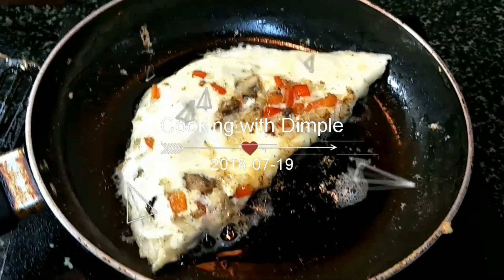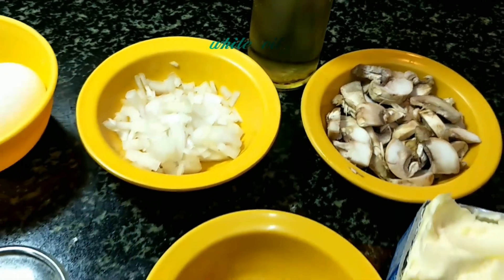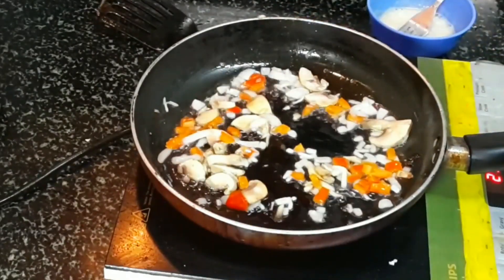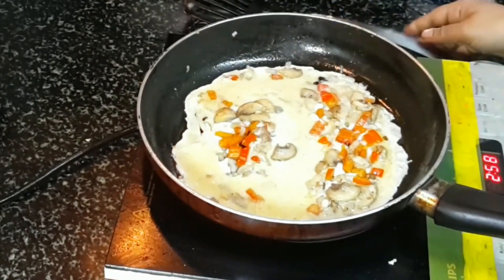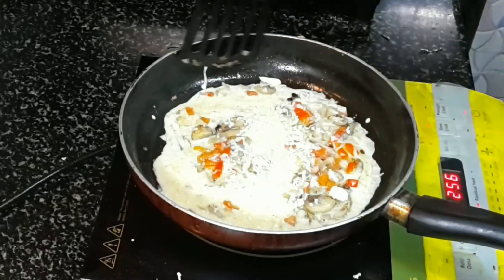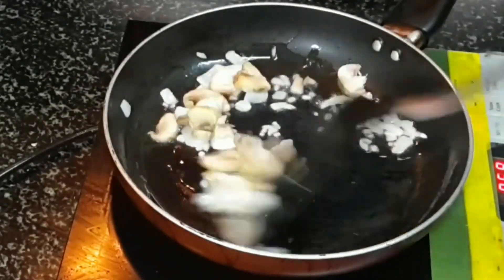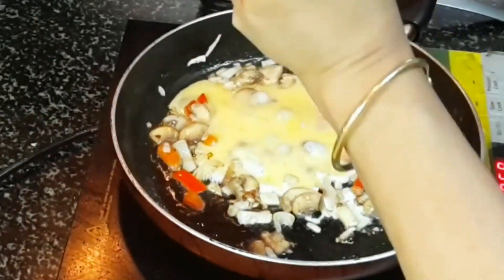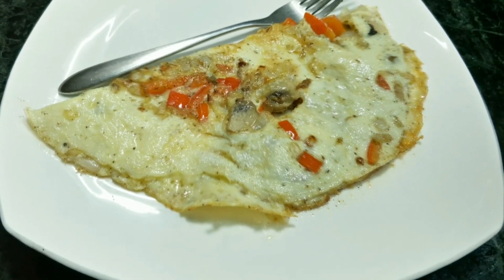How to make Cheesy omelette with Mushrooms//चीसी मशरुम आमलेट//চেয়েসি মাশরুম অমলেট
How to make Cheesy omelette with Mushrooms// Mushroom Cheese Omelette

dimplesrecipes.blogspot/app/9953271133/